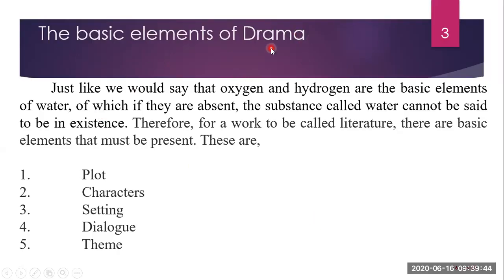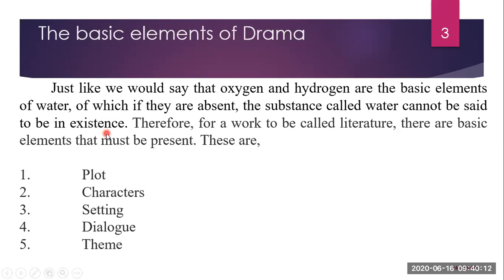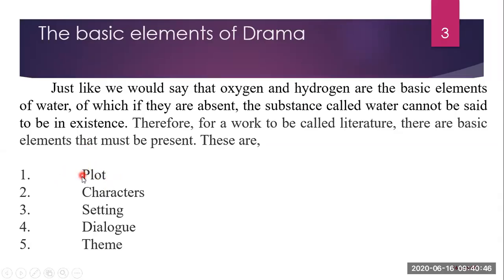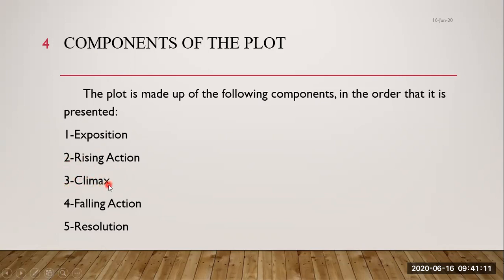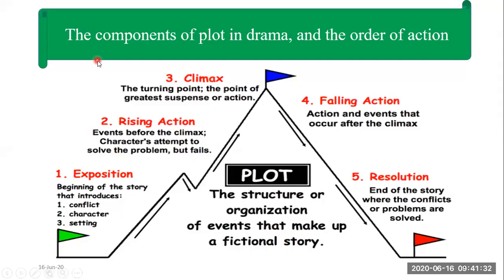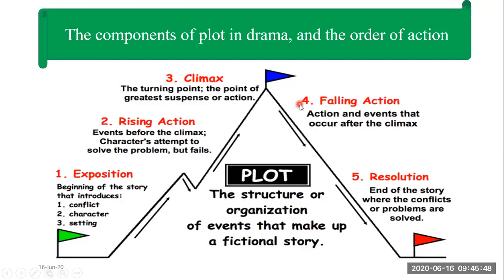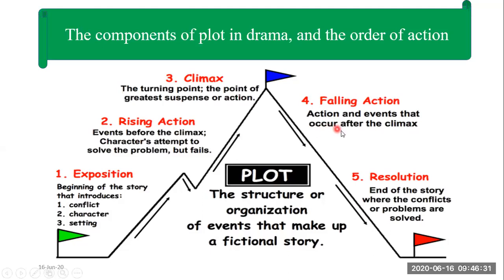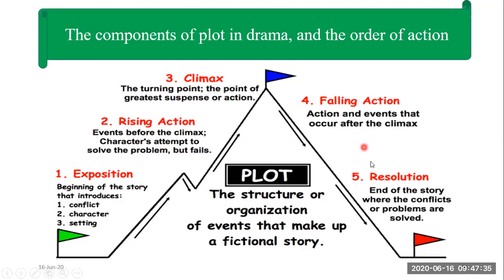Video lecture 10: The elements of Drama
The video presents the five elements of literature in dramatic genre and the components of the plot.